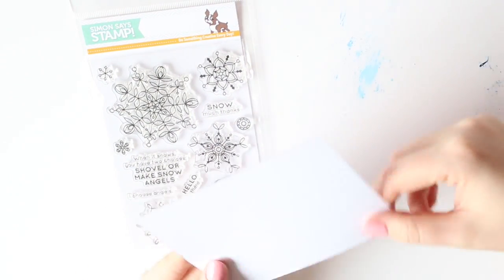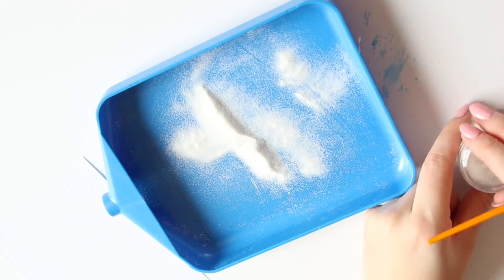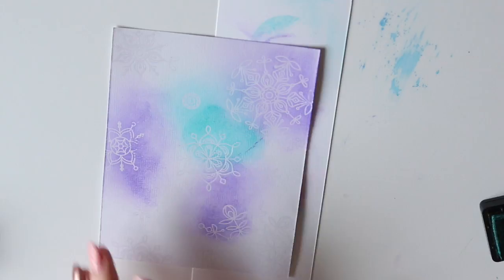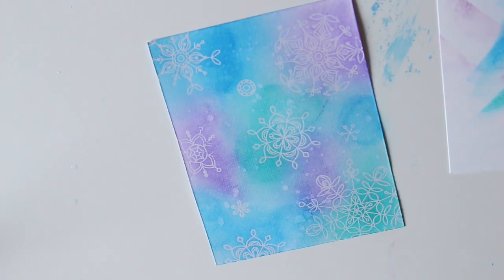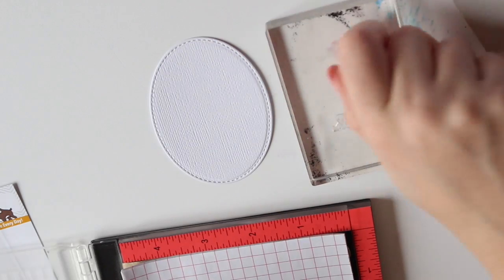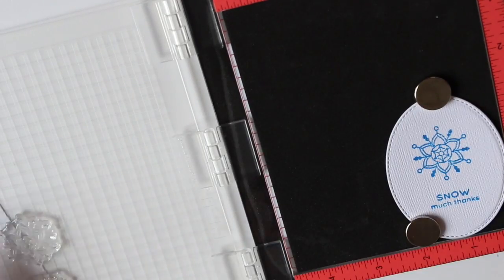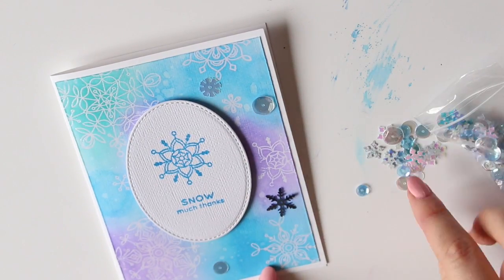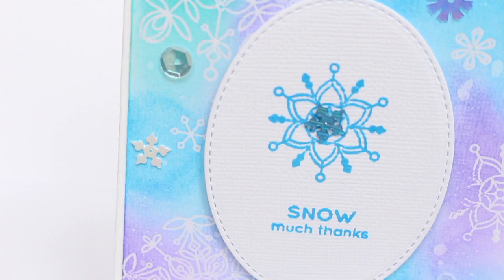Snow Much Thanks- Simon Says Stamp Card Process